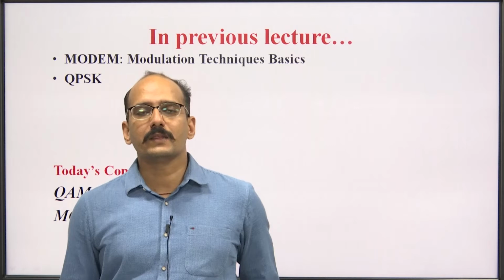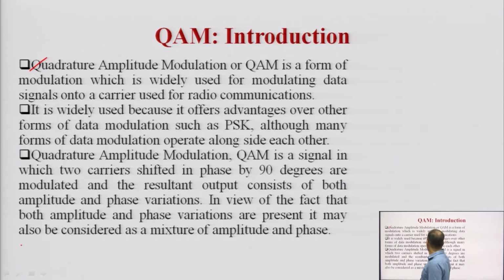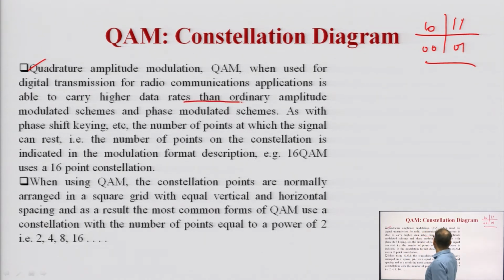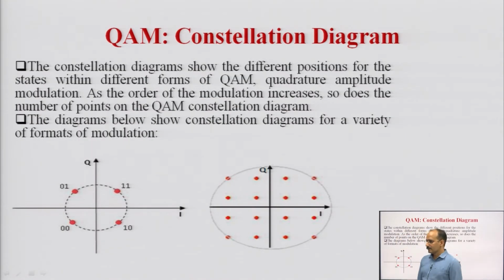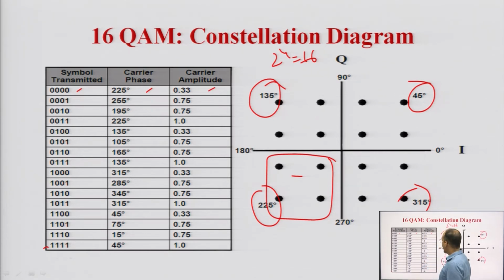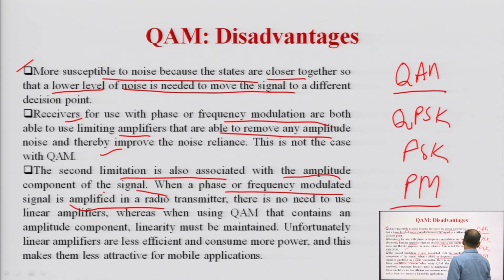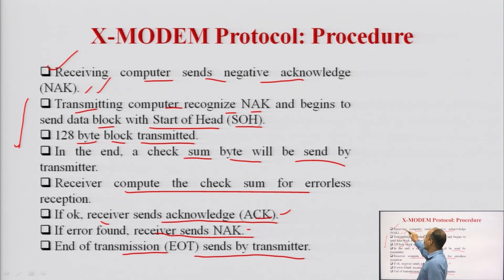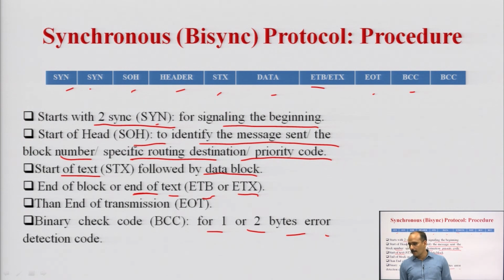Telemetry Principles | Modem Protocol & QAM | AKTU Digital Education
Telemetry Principles | Modem Protocol & QAM |